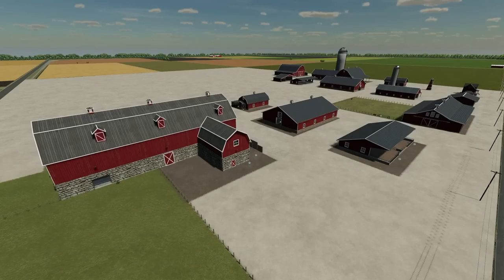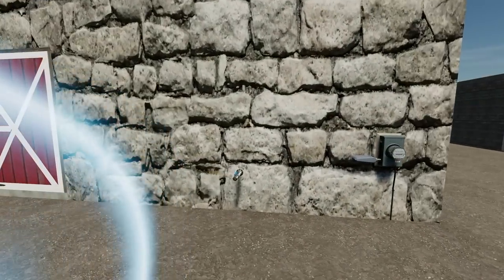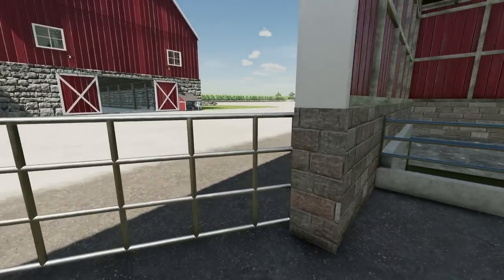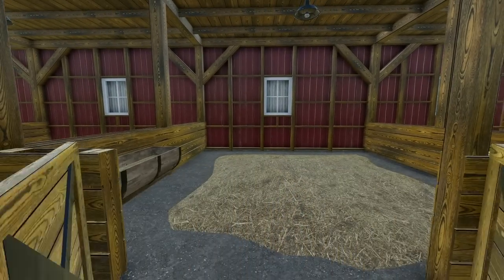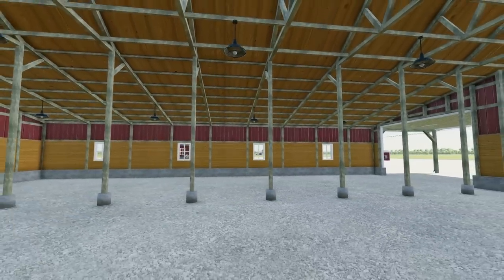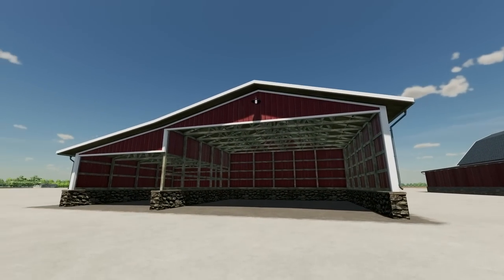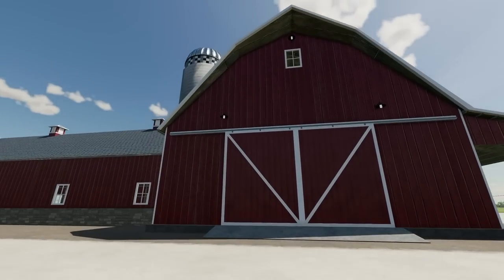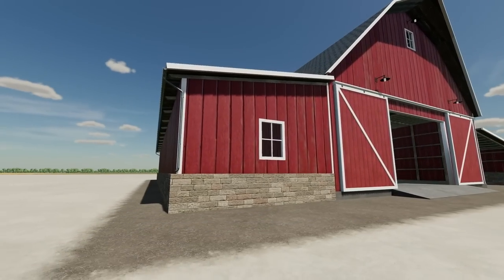Red Barn Pack (by FSG Modding/FSG TAZ_MAN) | Farming Simulator 22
Mod Preview - Red Barn Pack (by FSG Modding/FSG TAZ_MAN)
FS22 Mod Preview - Farming Simulator 22

FSG Modding (FSG TAZ_MAN) have sent over their Red Barn Pack to take an early look at. The mod pack is for all platforms, and is currently with Giants awaiting testing for the second time. Check out FSG Modding here!